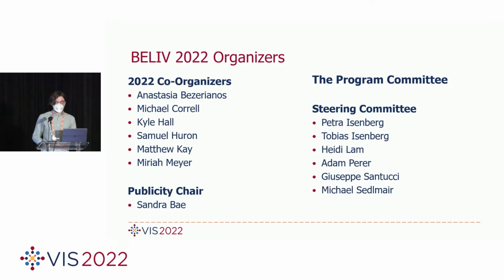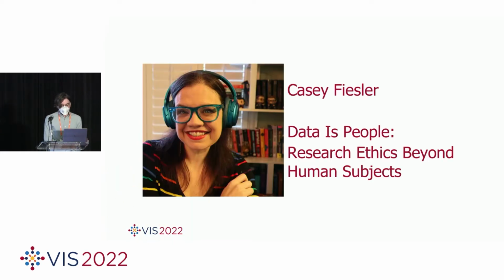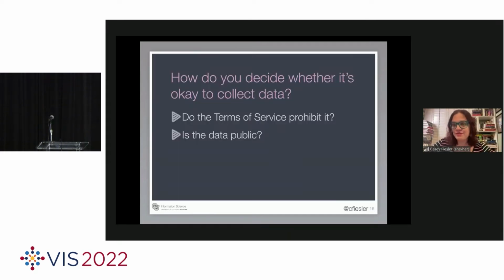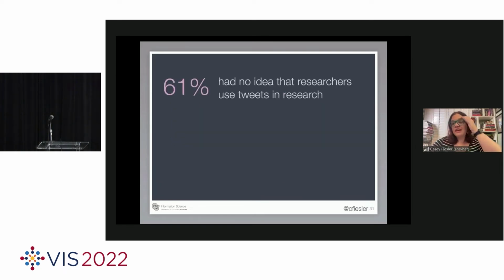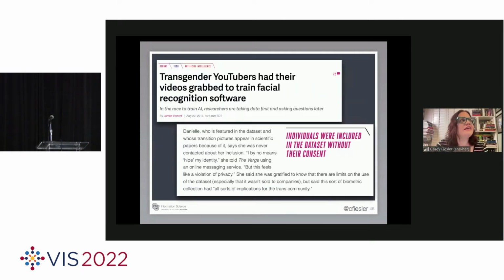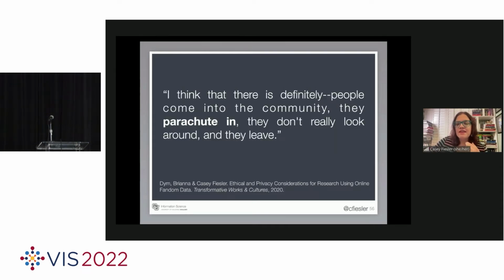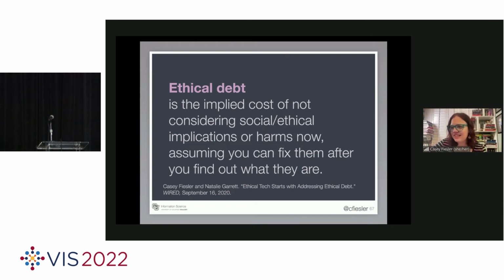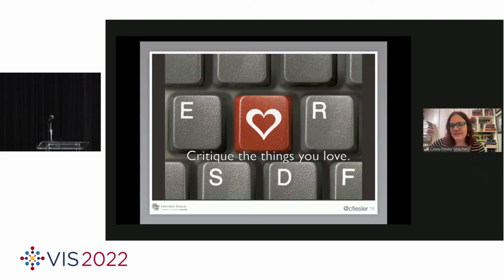IEEE Vis 2022 - BELIV Keynote and Q&A